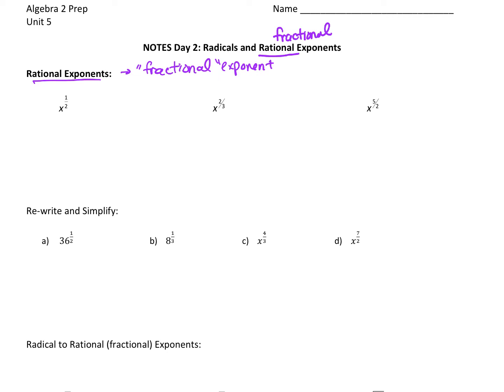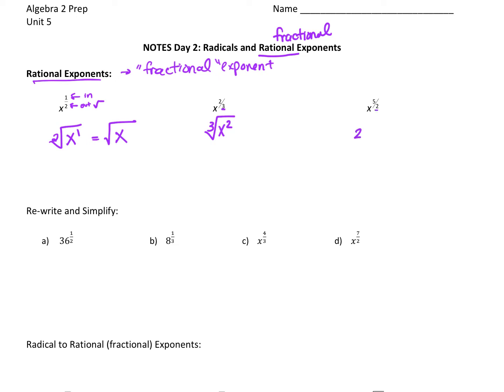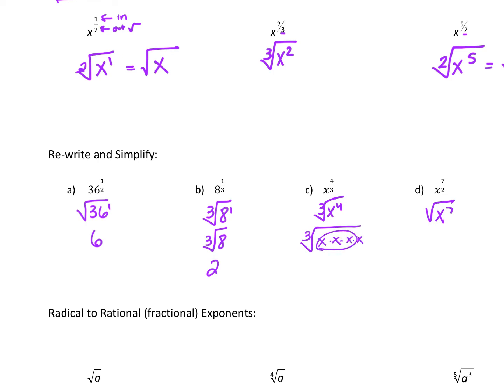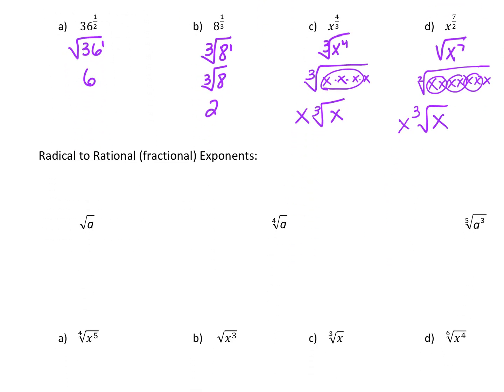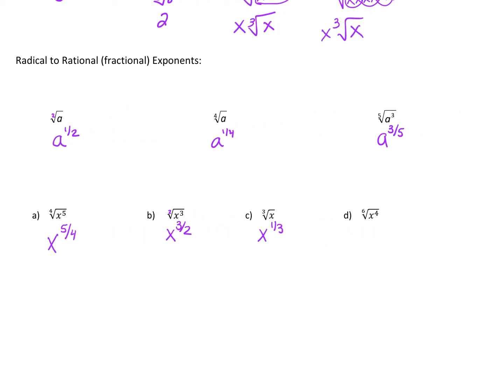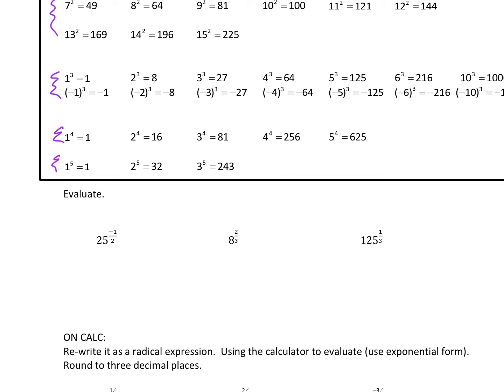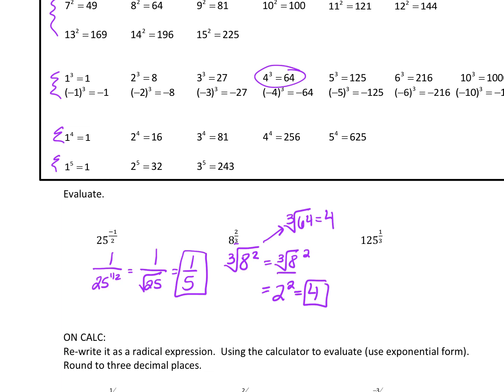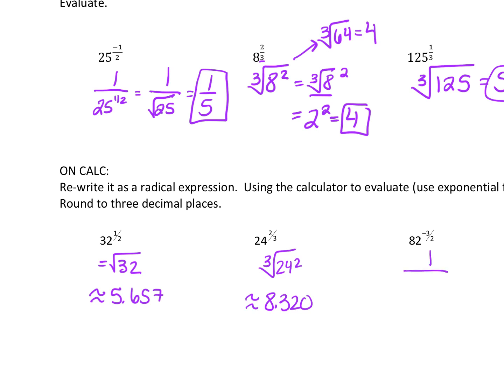Unit 5 - Day 2 Notes - rational exponents.mp4